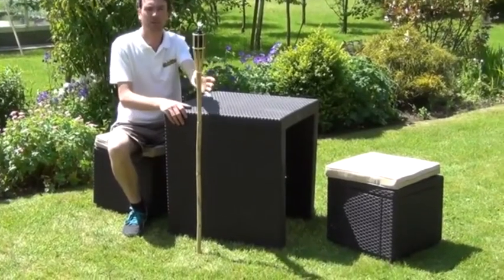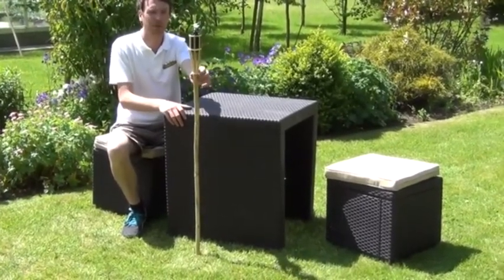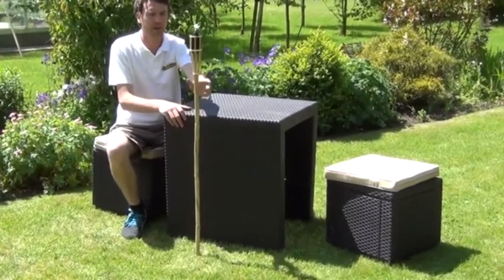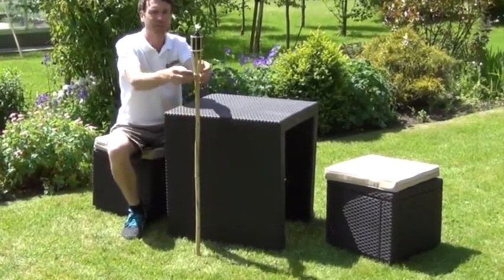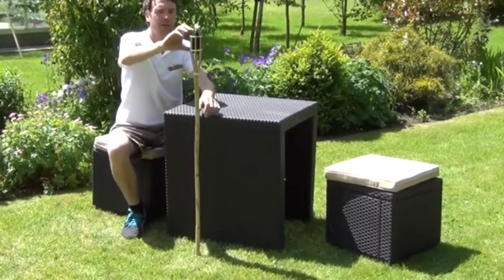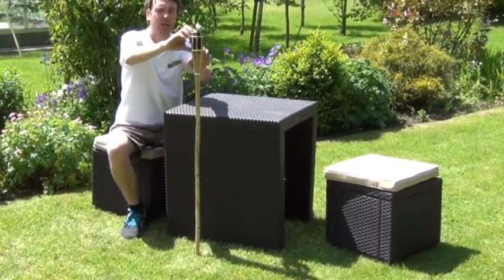Bamboo Torch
Bamboo Torch, Bamboo Torch